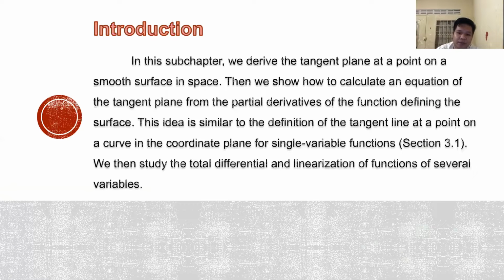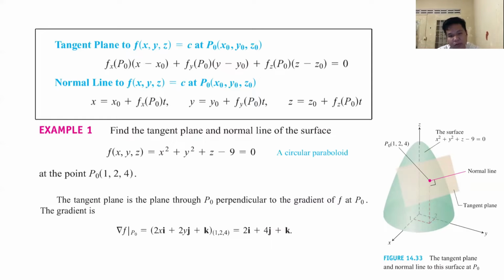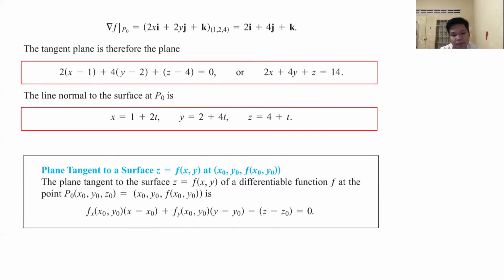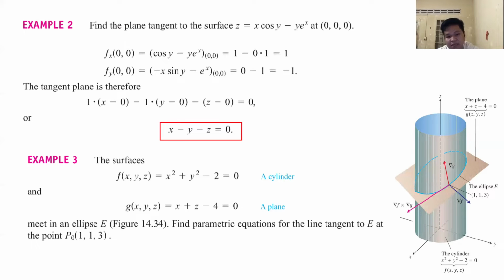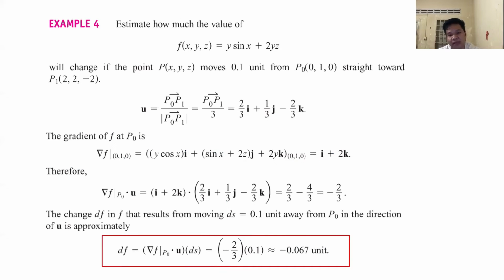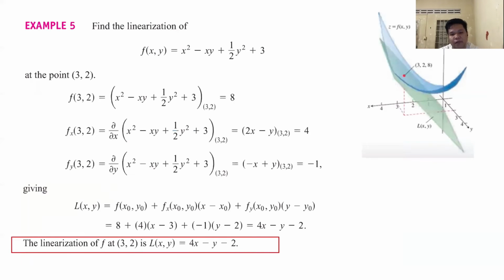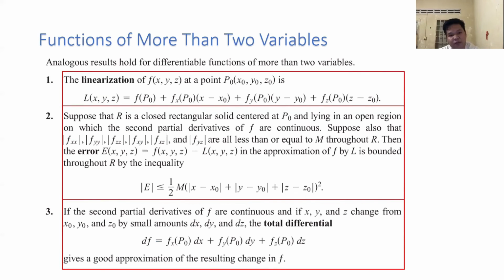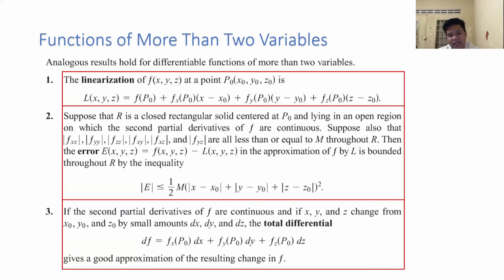Term project 2, Topic: Tangent planes and Differentials, David An.